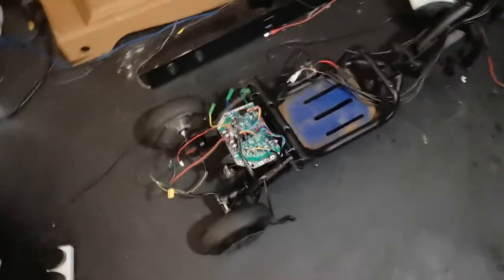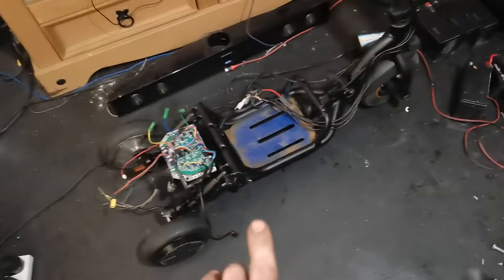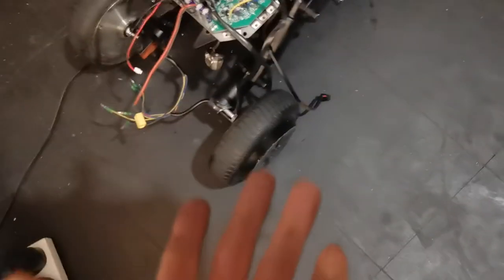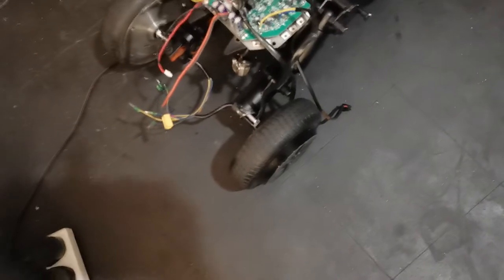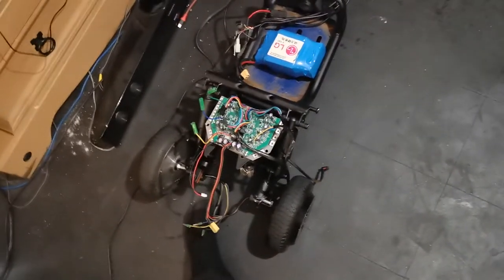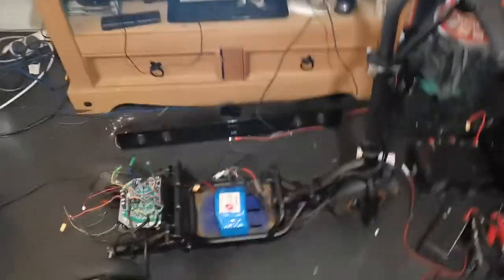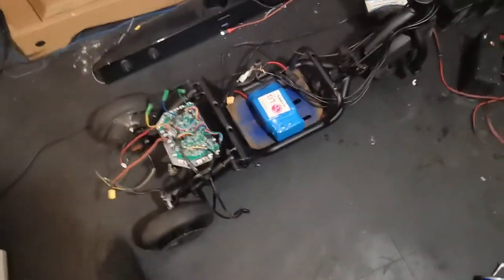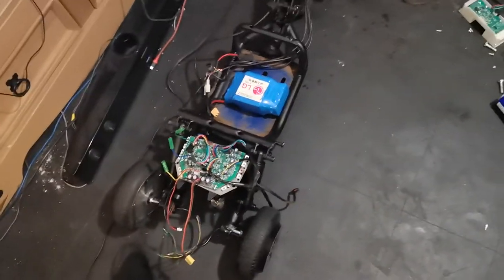my scooter project 1 and 2 of 3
Project update video coming soon! (date of this message is 27/11/22 uk - us 11/27/2022